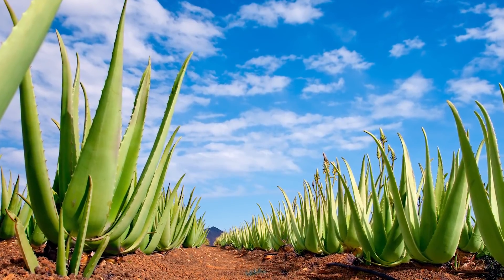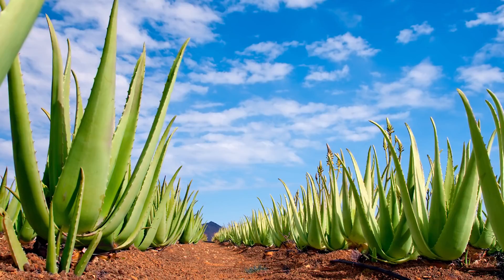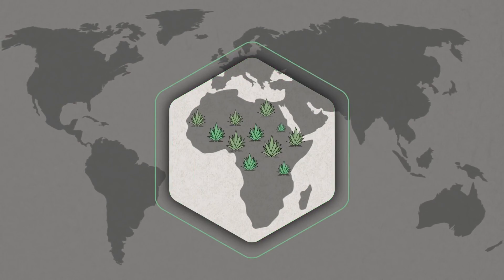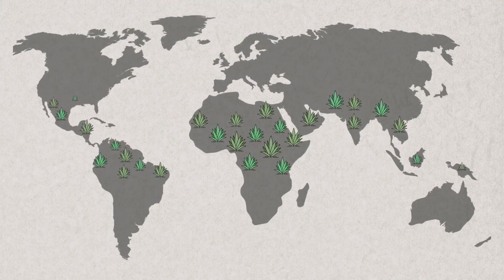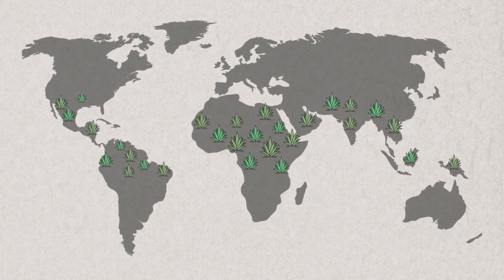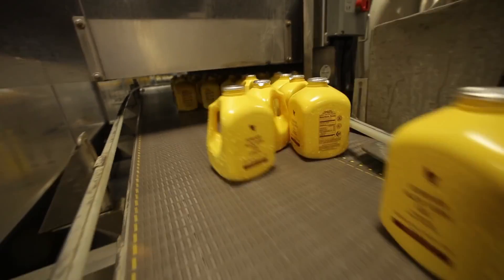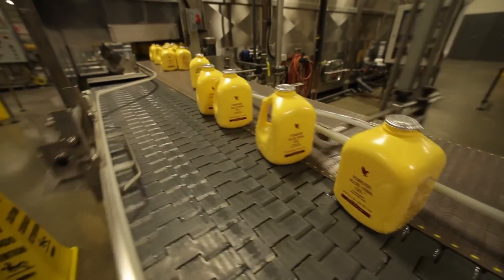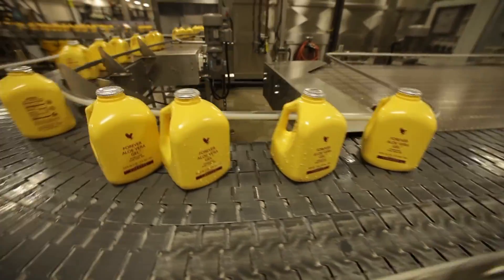All About Aloe - The History of Aloe